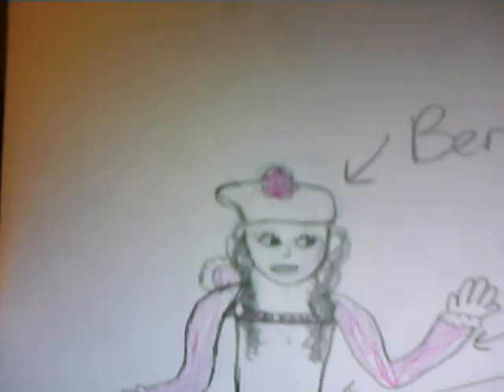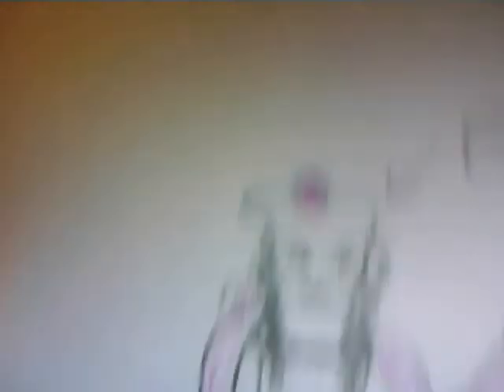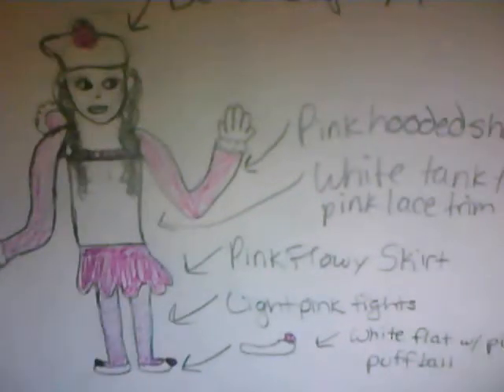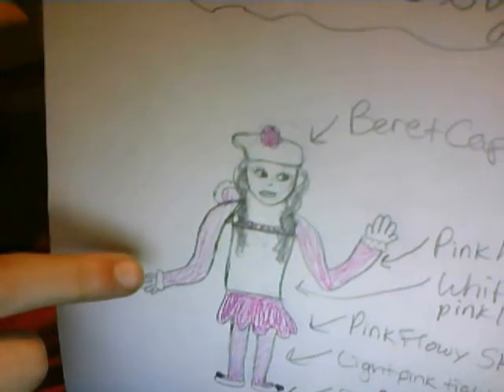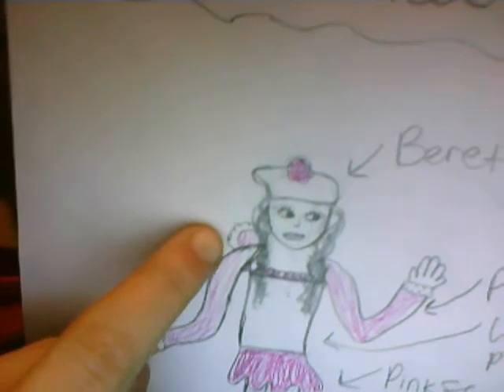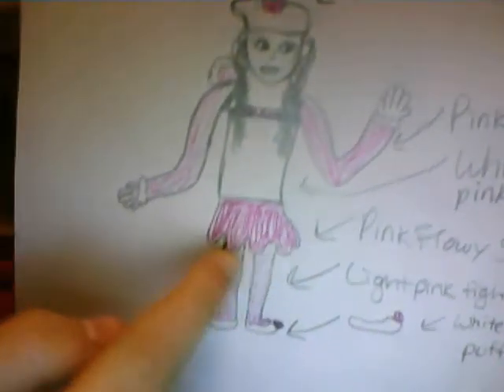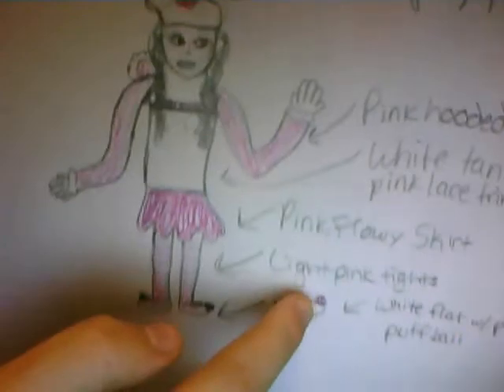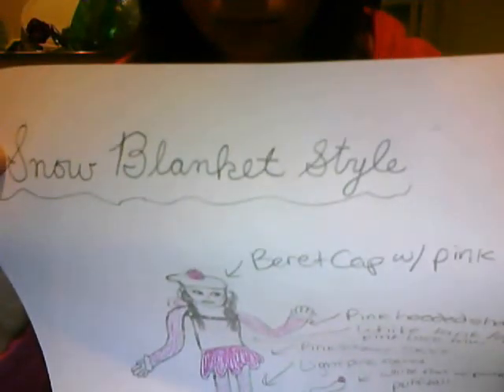My Second Entry for the Liberty Jane Contest to Win Lanie Holland!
This is my second contest entry and definately not the best, but there is one more on the way that I think is sooooooomuch better than the other two!